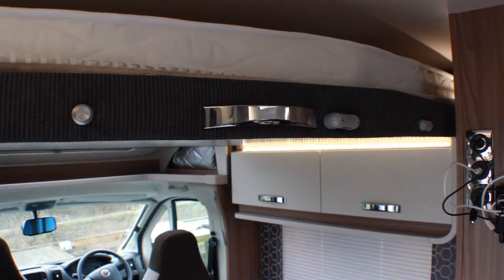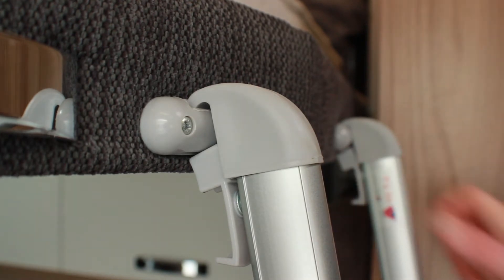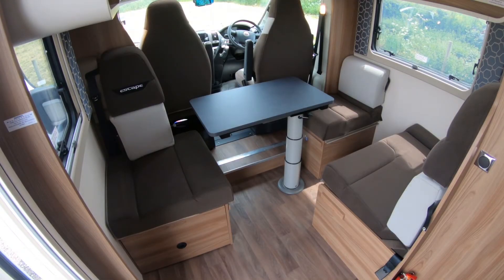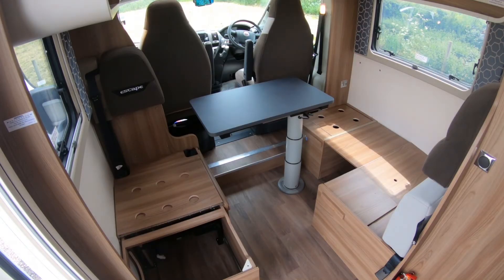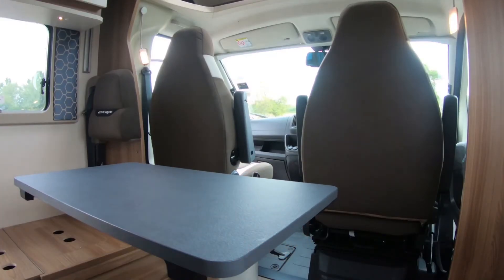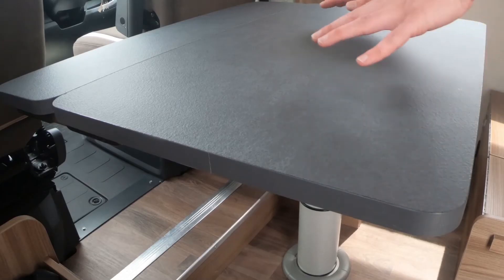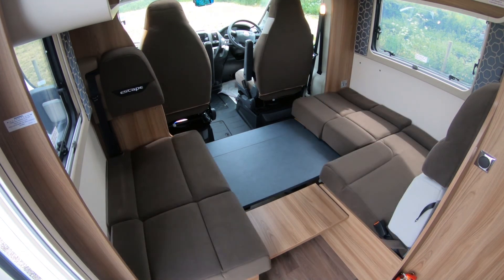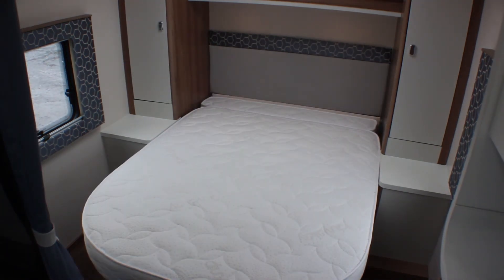How to Set the Bed Up in a Motorhome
How to operate the drop-down bed and convert the dinette into a bed in a motorhome.

If you're struggling to find out to set the bed up in a motorhome, we've created this guide to help you. We show you how to convert the area of a motorhome into a double bed.